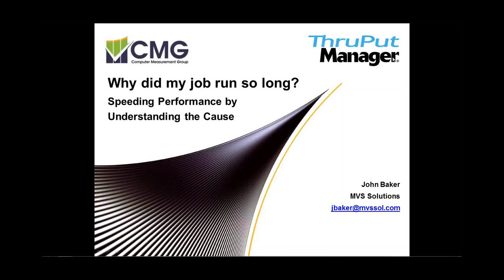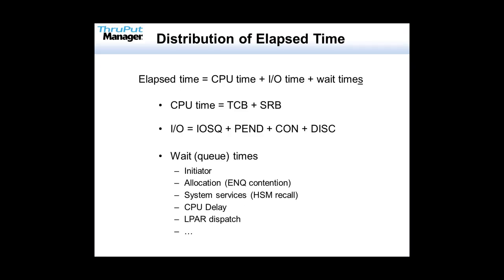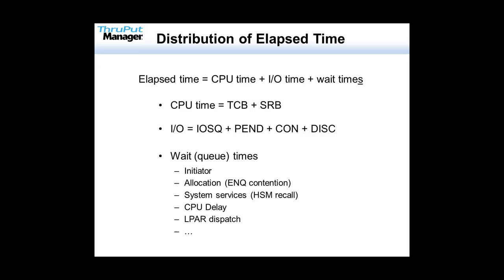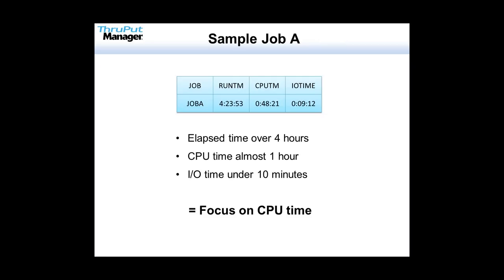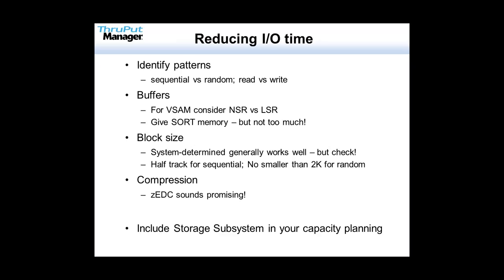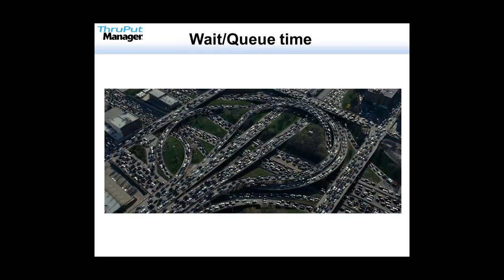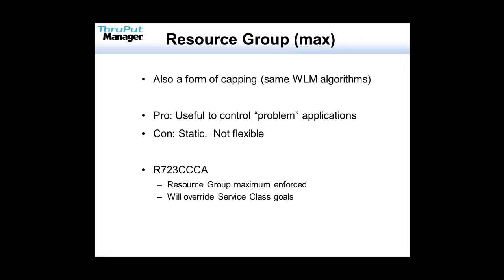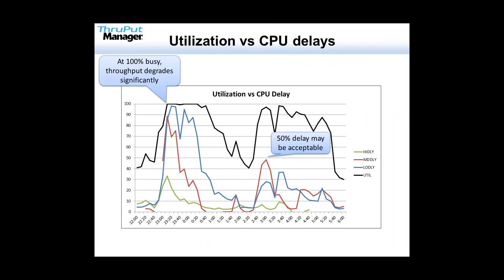Why Did My Job Run So Long? Speeding Performance by Understanding the Cause (Webinar Replay)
Delays are part of our daily lives. We wait in line at the grocery store, at the drive-through and on the road in our cars.  While it may not seem like it, delays are a fact of life in your mainframe as well. As amazingly fast as these machines are, there are inevitably some measurable delays in application response times and throughput. The question is: should you care about these delays?

Performance Analysis is about identifying the distribution of response times and dealing with each component. For example, if a job runs for two hours but only uses ten minutes of CPU time, there is little to be gained by running the job on a faster CPU. The best “bang for the buck” is to look at where the other 110 minutes are being spent and try to reduce those delays.

Thankfully, z/OS provides great detail in this area. RMF provides a wealth of information on where z/OS and your applications are spending their time. In this presentation, we will explain the meaning of some the most useful components and provide practical recommendations on how to improve application performance.

We can’t remove all of the line ups in our lives, but maybe we can make them move a little faster.